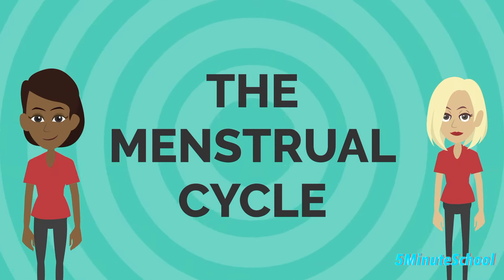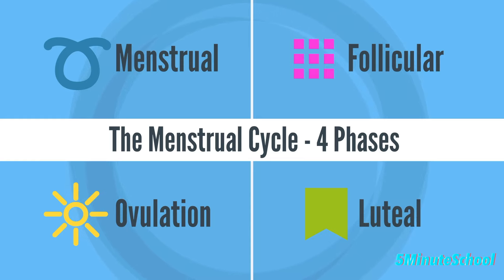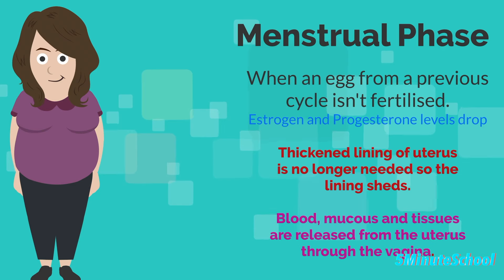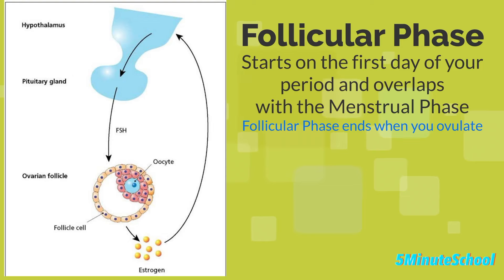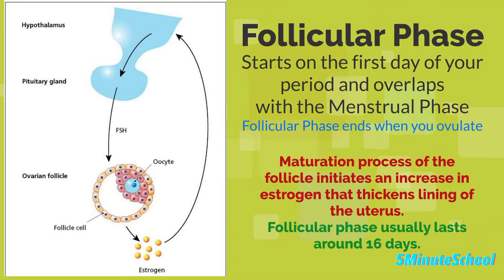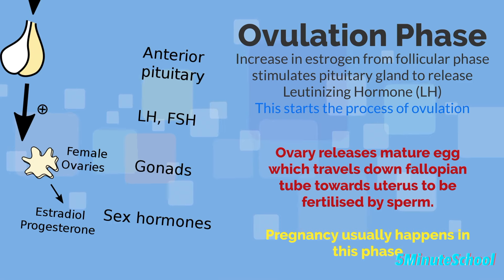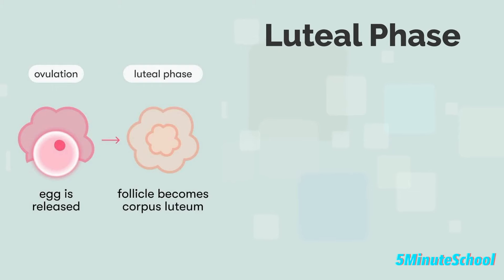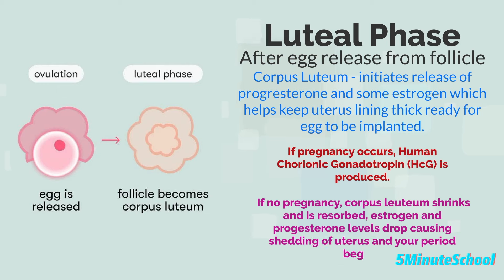The Menstrual Cycle Explained - 4 PHASES OF MENSTRUAL CYCLE MADE EASY!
In this video, we'll go over the four phases of the menstrual cycle and explain them in detail.

If you're curious about the menstrual cycle but don't know where to start, watch this video! We'll covers the basics of the menstrual cycle and help you understand each phase in detail. By the end of this video, you'll have a better understanding of what's going on inside your body during your menstrual cycle!

Here are some products that may help you:

Menstrual Cycle Tracking Journal

🏆My Goal🏆